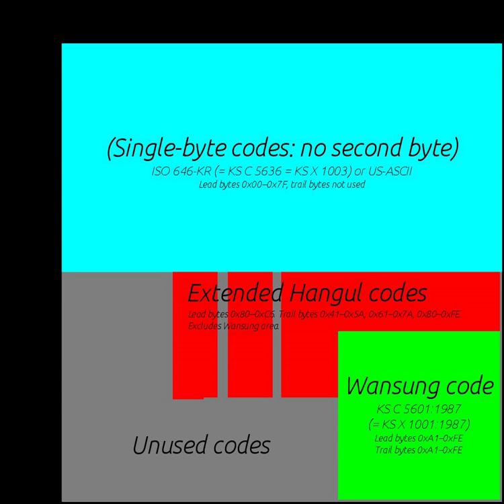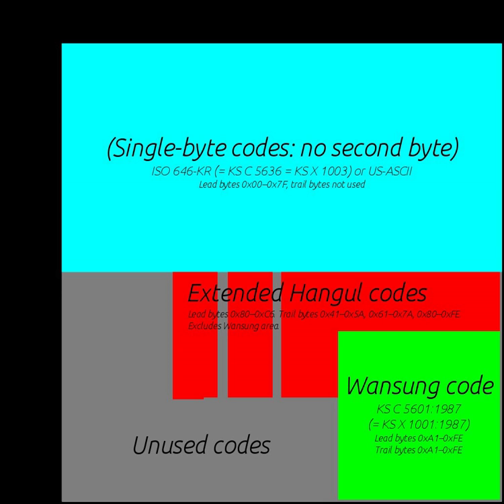Code page 1363 | Wikipedia audio article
This is an audio version of the Wikipedia Article:
Code page 1363

- Socrates

SUMMARY
Unified Hangul Code (UHC, Korean: 통합형 한글 코드, translit. Tonghabhyeong Hangeul Kodeu), also known under Microsoft Windows as Code Page 949 (Windows-949), is the Microsoft Windows code page for the Korean language. It is an extension of Wansung Code (KS C 5601:1987, encoded as EUC-KR) to include all 11172 Hangul syllables present in Johab (KS C 5601:1992 annex 3). This corresponds to the pre-composed syllables available in Unicode 2.0 and later.
IBM's code page for Unified Hangul Code is called Code page 1363 (IBM-1363), or "Korean MS-Win". It is a combination of Code page 1126 and Code page 1362. It differs in having a single byte mapping of 0x5C to the Won sign (U+20A9); Windows maps 0x5C to U+005C (the Unicode code point for the backslash) as in ASCII, although fonts often still render it as a Won sign. IBM's code page 949 is a different extension of EUC-KR.
The code page is not registered with IANA as a standard to communicate information over the Internet. Alternatives include UTF-8. However, the W3C/WHATWG Encoding Standard used by HTML5 incorporates the Unified Hangul Code extensions into its definition of EUC-KR.